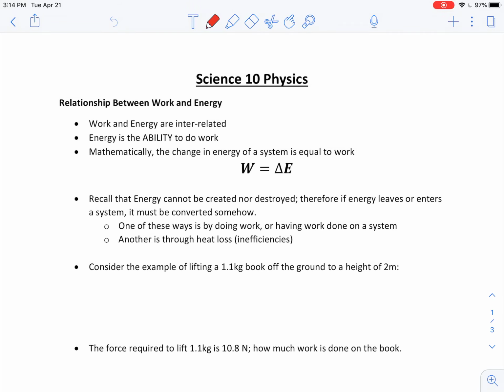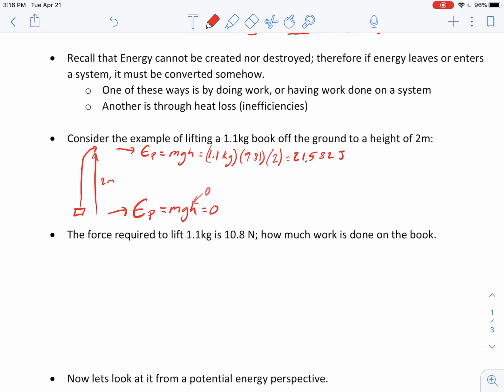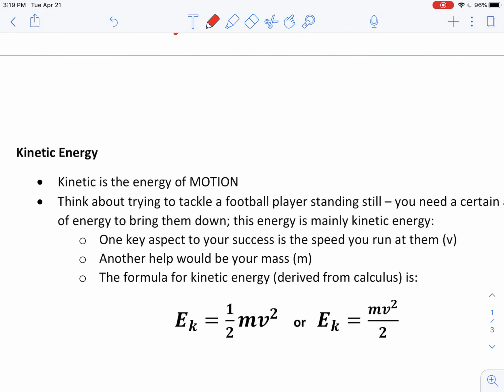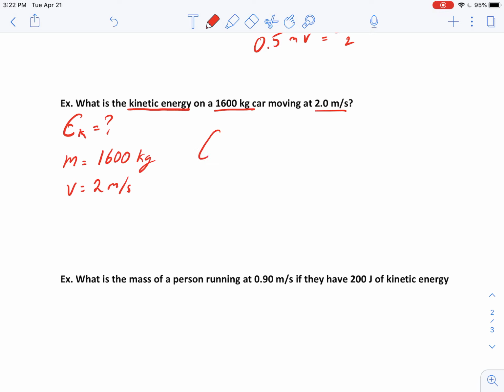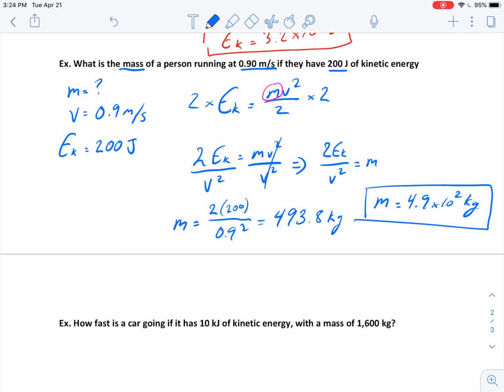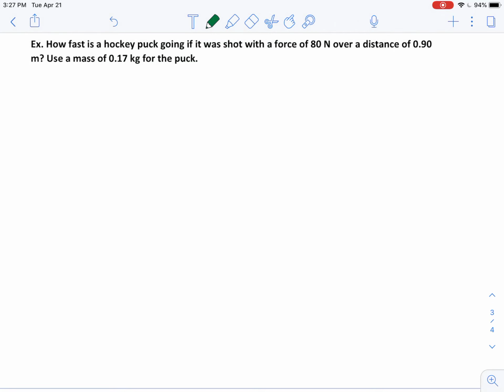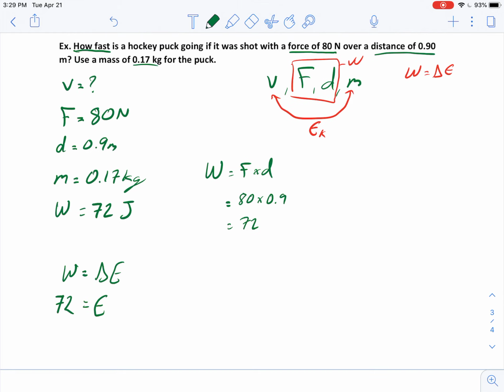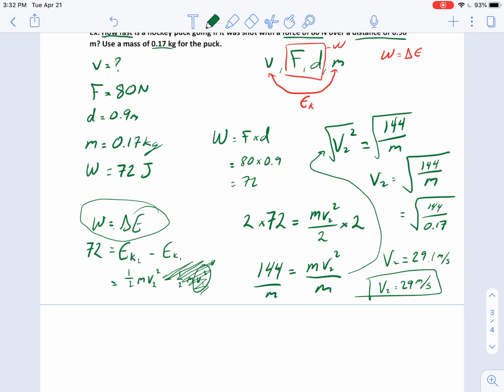Science 10 - Physics - L10 - Kinetic Energy